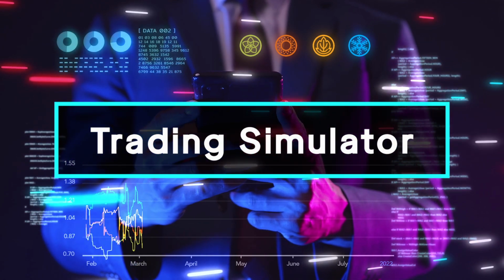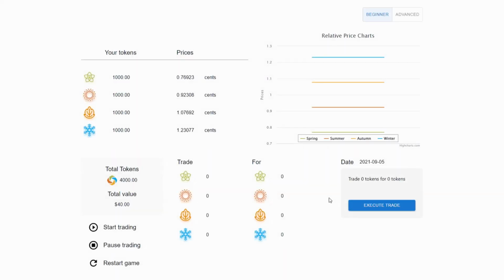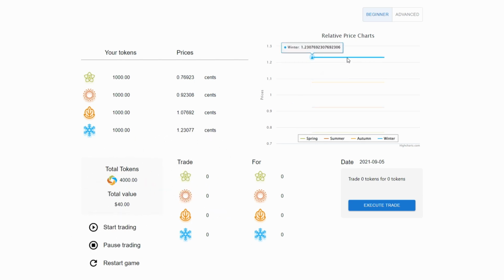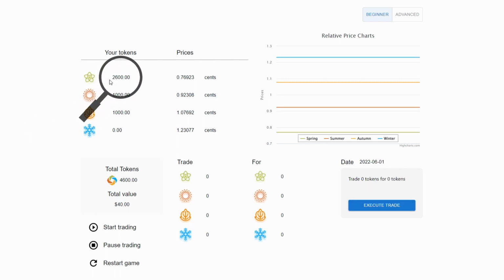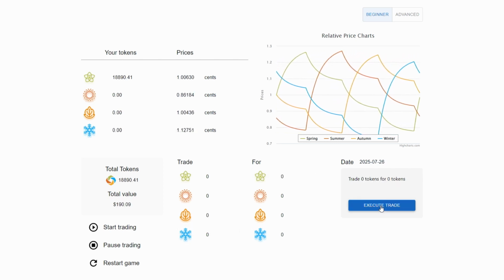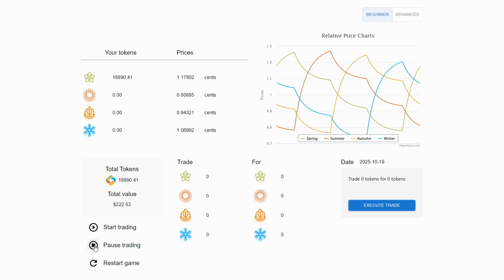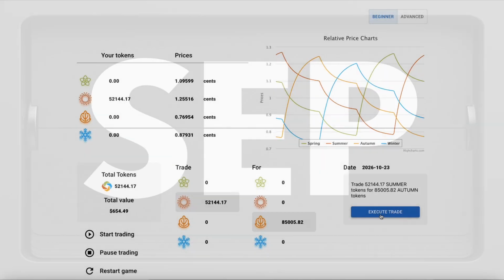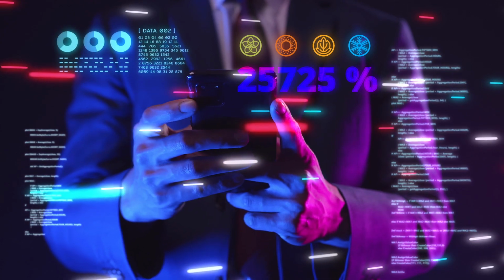Seasonal Trading Simulator | Compound Returns | Generating Alpha | ERC20 Token | DeFi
Seasonal Trading minimizes risk and maximizes returns.

Seasonal Tokens - Trading Simulator | ERC20 Token | Proof of Work Ethereum